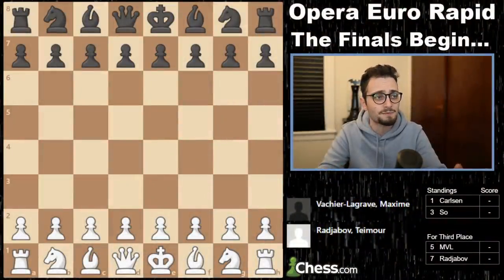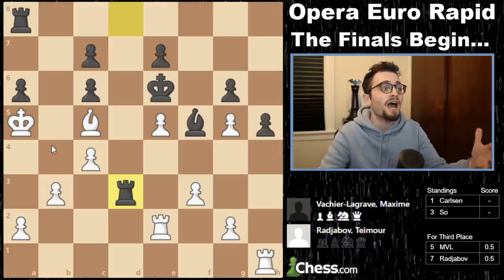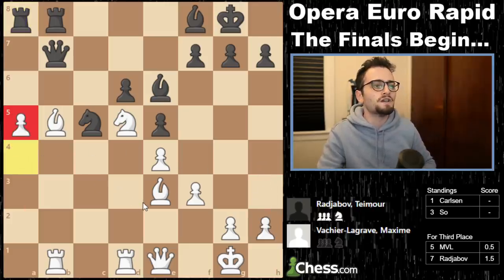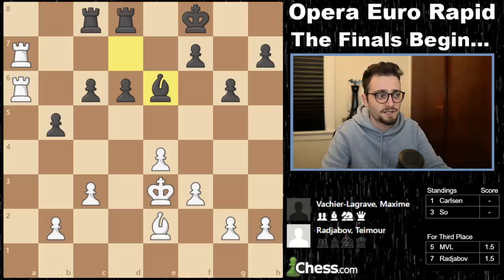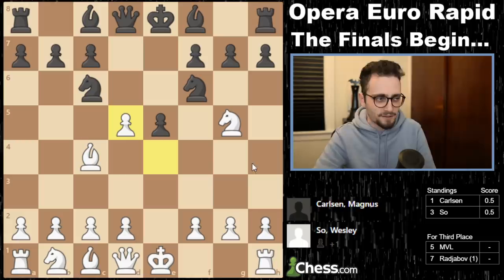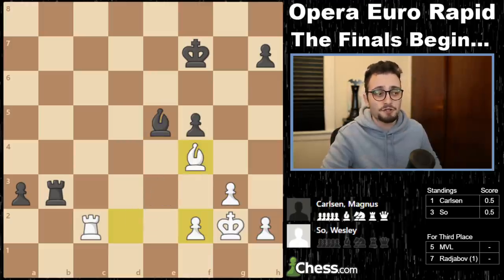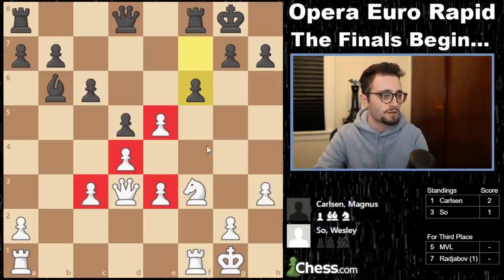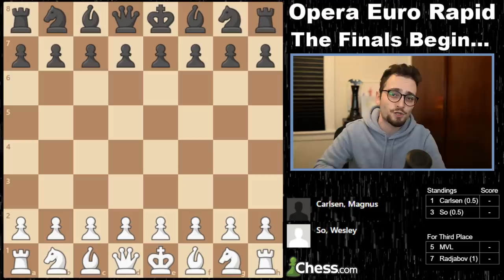Magnus Carlsen Wants Revenge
The Meltwater Champions Chess Tour, Opera Euro Rapid Finals Day 1. Featuring Magnus Carlsen, Hikaru Nakamura, Anish Giri, etc.

0:00 Intro
0:30 MVL Teimour Game 2
6:02 MVL Teimour Game 3
9:51 MVL Teimour Game 4
14:32 Carlsen So Game 2
20:25 Carlsen So FINAL GAME